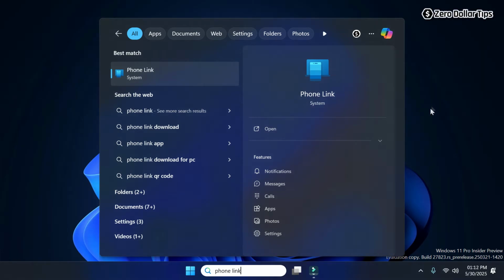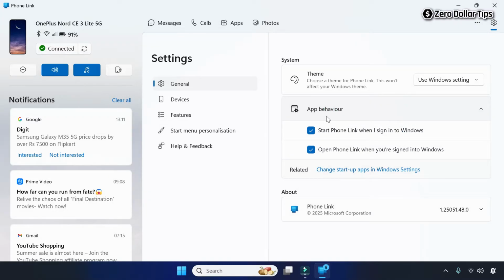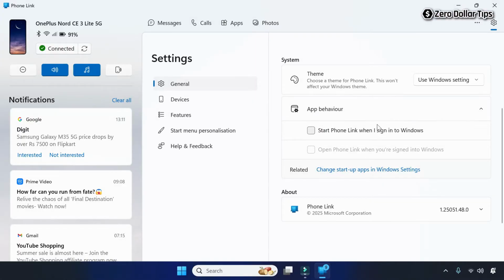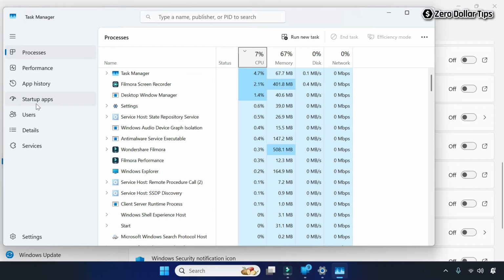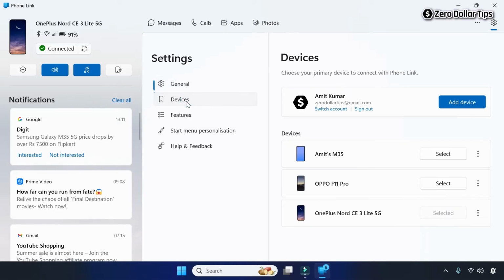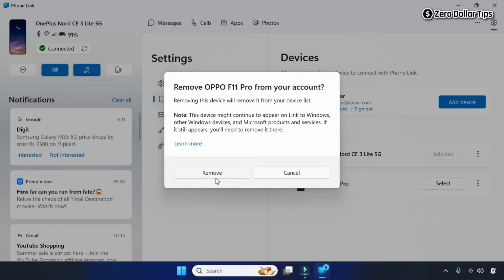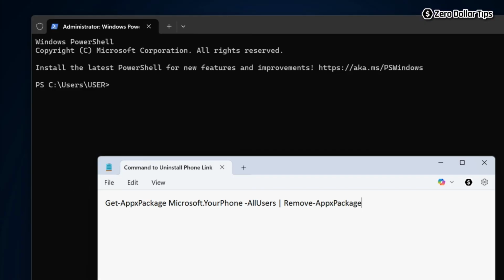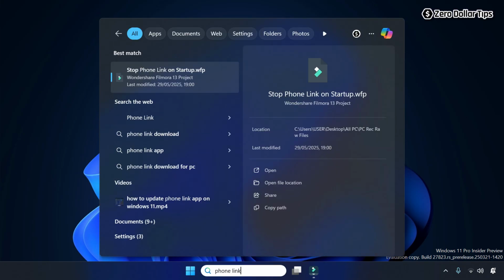How to Disable Phone Link on Windows 11 [3 Best Ways]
Learn how to disable Phone Link on Windows 11 and stop syncing your phone. In this video, we reveal how to disable Microsoft Phone Link on Windows 11 permanently and completely. Watch this easy-to-follow video tutorial, and disable it now windows11 phonelink windows11guide windowstips 👉 (Get-AppxPackage Microsoft.YourPhone -AllUsers | Remove-AppxPackage)